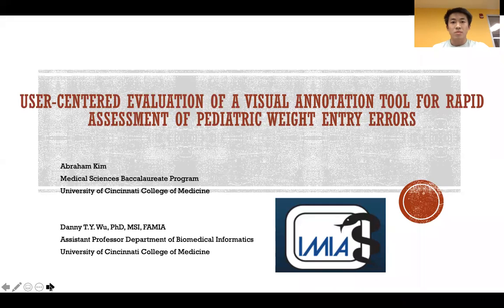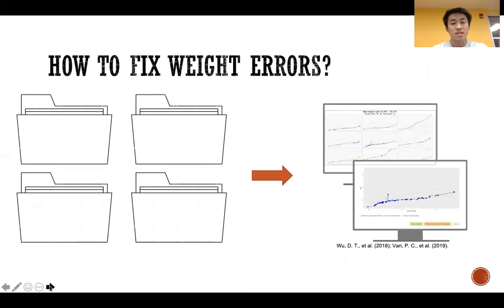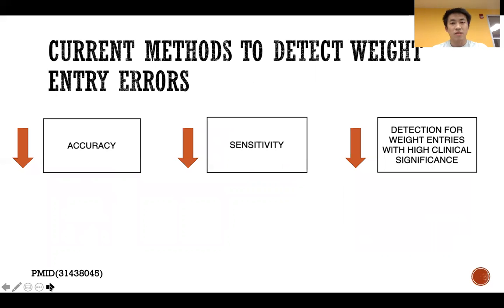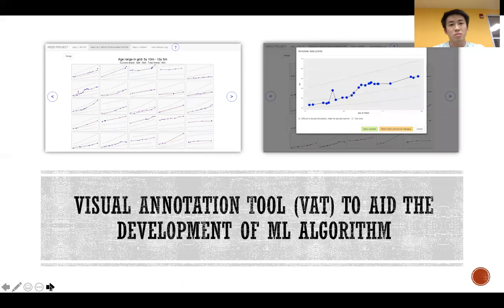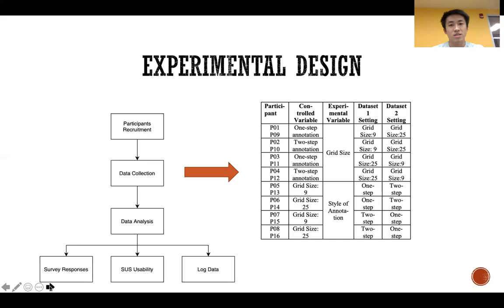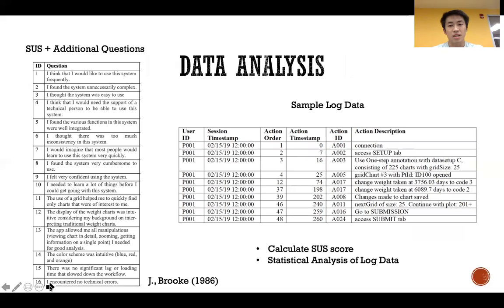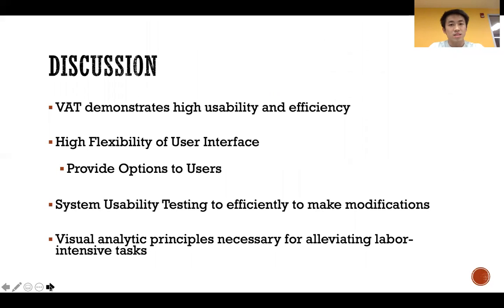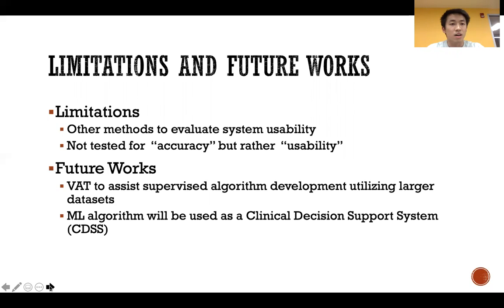338 Paper MedInfo 2021